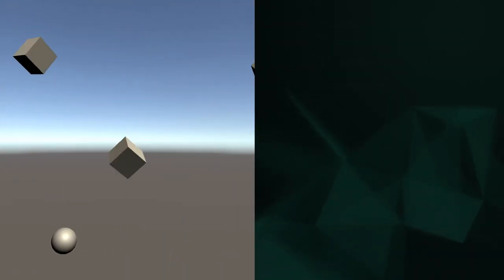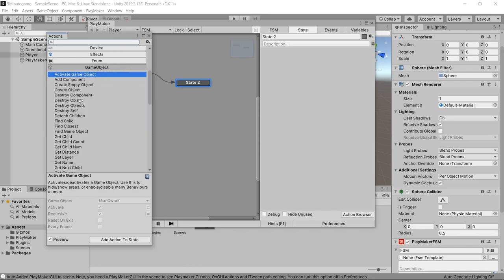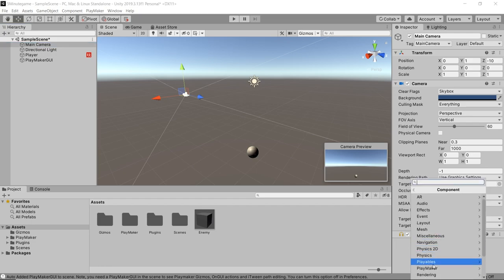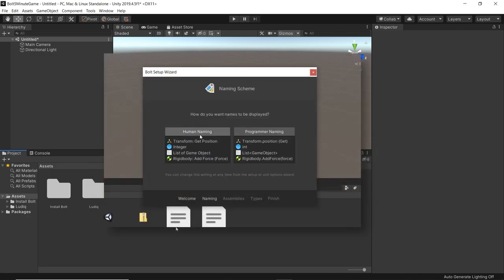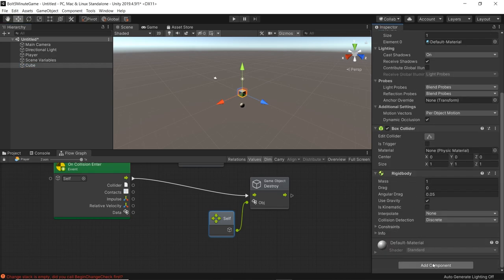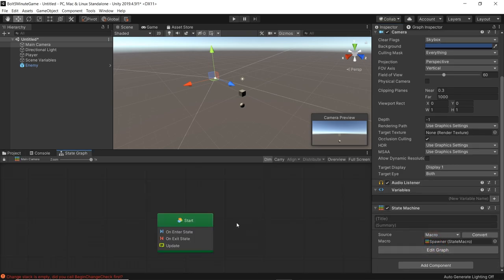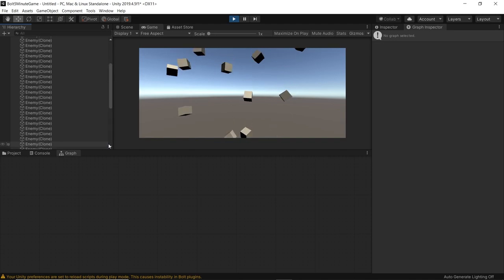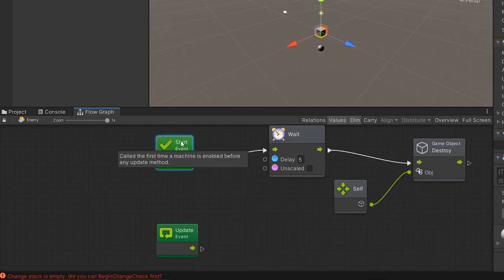How to Make a Game in 5 Minutes (Playmaker vs. Bolt)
Are you a beginner game dev? Do you want to make your first game fast? Want to compare visual scripting tools for Unity? Then this is the video for you!